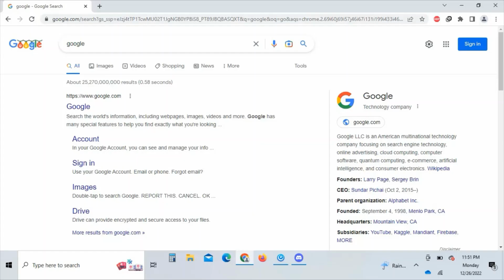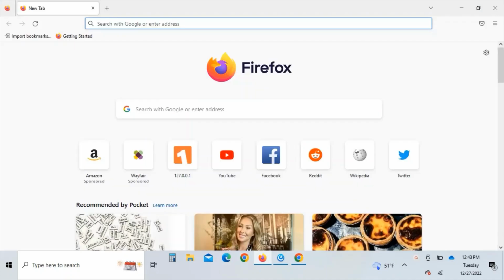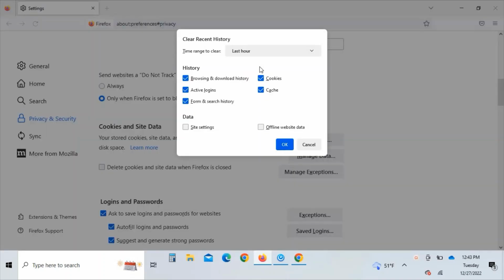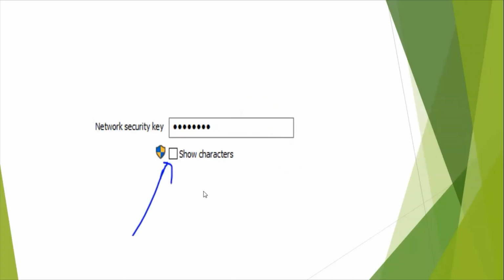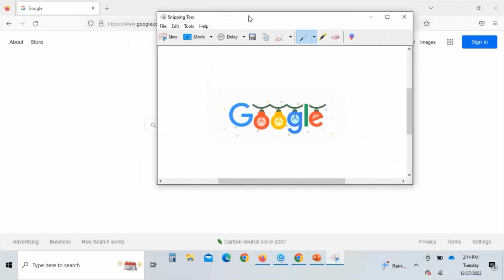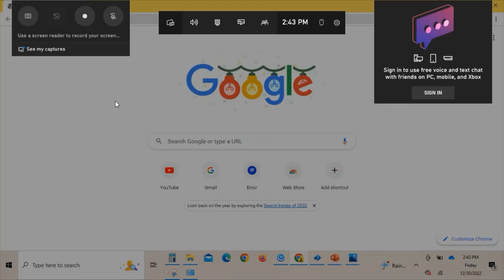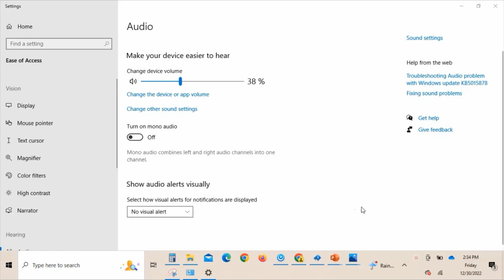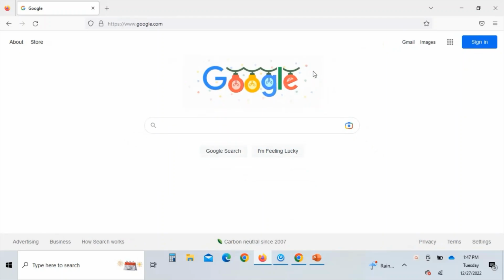Windows Tips and Tricks || clear cache || Take screen shot & Screen recording || Find Wifi Password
In this video tutorial we will learn about few useful windows tips and tricks which can be very helpful to user. In this video tutorial we will learn how to clear cache & cookie on browsers like Chrome and Firefox, How to find or recover connected wifi password on window, how to take screen shot, how to record screen without downloading any software, How to fix volume problem on PC or windows, how to Zoom in and out and many other topics.
Other useful computer courses:
Time Stamp:
00:00 Introduction
00:05 Clear Cache
01:20 Find wifi password
02:01 How to take Screen shot
02:50 How to record Screen
03: 25 Fix volume issue
03:46 Zoom in and Out